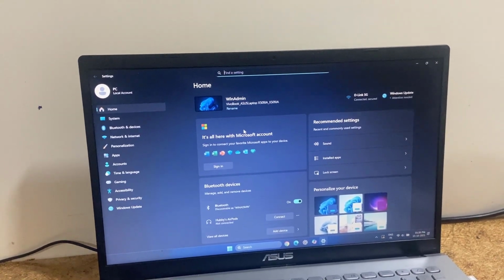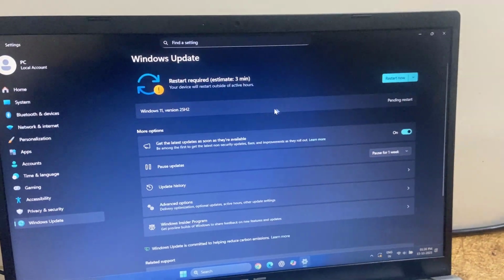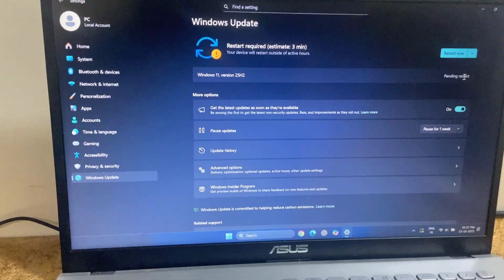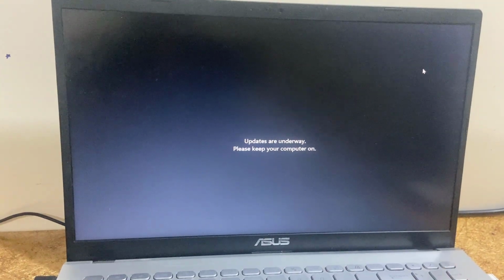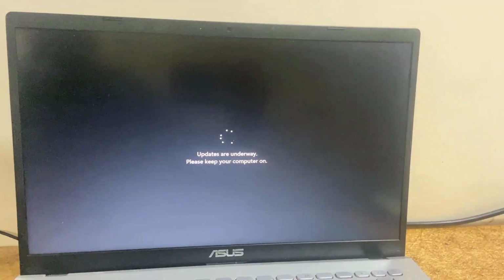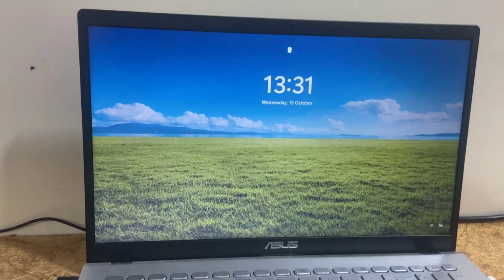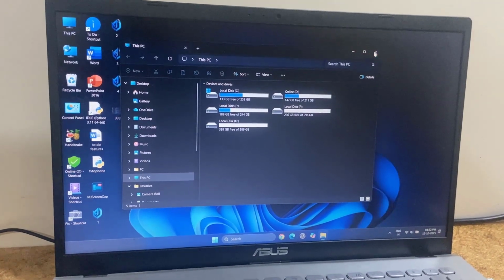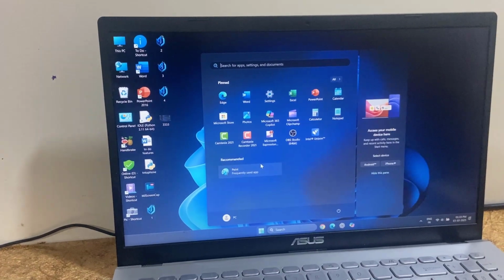Finally! Windows 11 25H2 Update Now Available for All Users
The long-awaited Windows 11 25H2 stable update version 2025 is finally rolling out for all users, bringing improved performance, stability, and exciting new features. In this video, I’ll show you how to update your PC to Windows 11 25H2 public stable version (Build 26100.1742)-whether you’re on a supported or unsupported device. You’ll learn how to install the update via Windows Update, Installation Assistant, or using the official ISO file. Make sure your system is up to date and ready for the smoothest upgrade experience. Don’t miss out on the latest features and enhancements Microsoft has added in this version!

Finally! Windows 11 25H2 Update Now Available for All Users, how to update 25h2 stable version for free, upgrade windows 11 25H2 stable public version to any pc, whats new feature in windows 11 25H2, Windows 11 25H2 build 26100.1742, latest software update for windows 11 2025, Windows 11 25H2 features, install Windows 11 25H2 on any PC, Windows 11 ISO download, Windows 11 upgrade step by step, Windows 11 installation assistant, update Windows 11 manually, Windows 11 25H2 for unsupported PCs